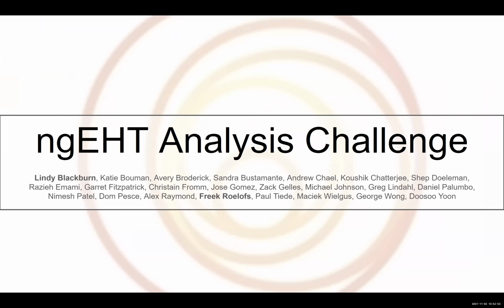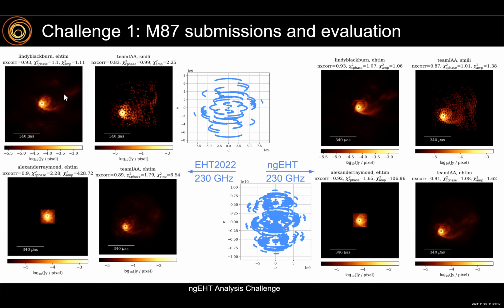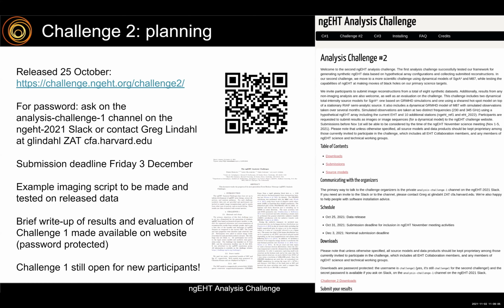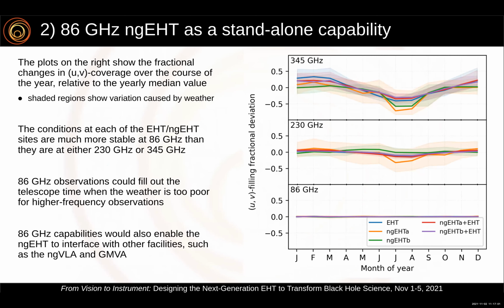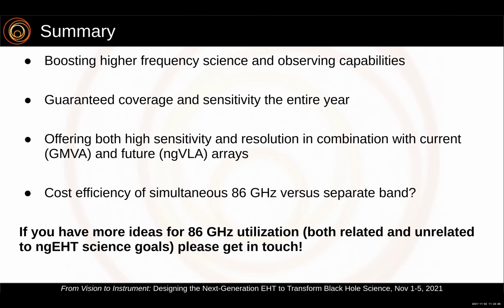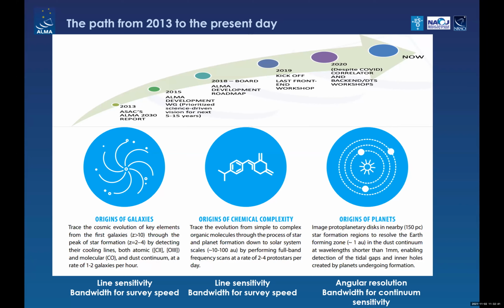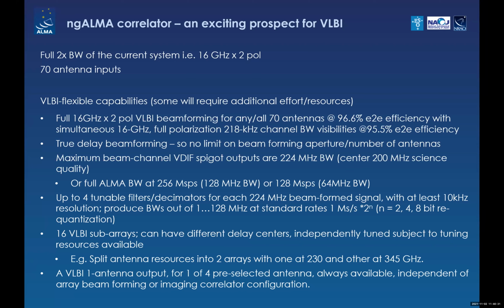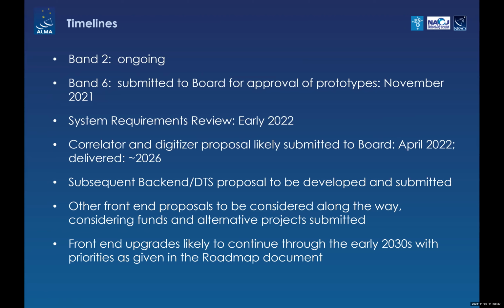ngEHT 2021-Nov day2 part2 - invited talks 2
Invited talks (60 min)
-Freek Roelofs (15 min)
-Sara Issaoun (15 min)
-Sean Dougherty (30 min)

Moderator: Tiziana Venturi